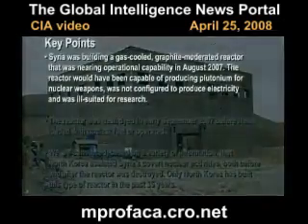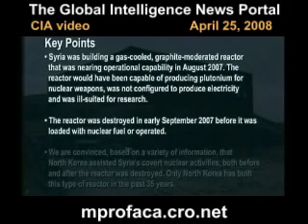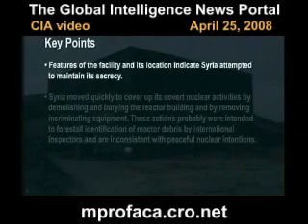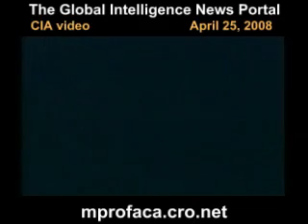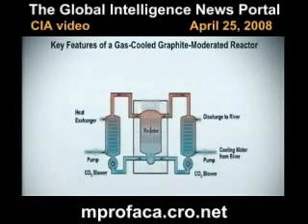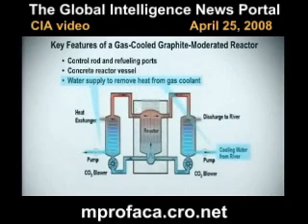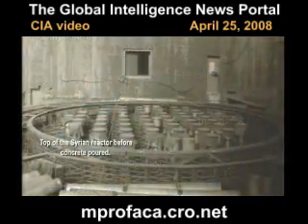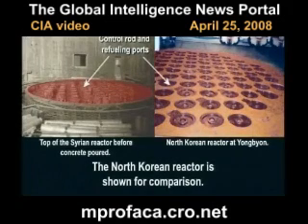CIA video showing suspected Syrian nuclear reactor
The Global Intelligence News Portal
The United States releases photographs of what it claims is a Syrian nuclear reactor built with North Korean help.

The reactor was destroyed by Israel in an air strike on 6 Sept 2007.

The attack was initially shrouded in secrecy out of what the Bush administration said was fear that public discussion could prompt Syria, which has long supported militant Palestinian groups, to retaliate.
"We are convinced, based on a variety of information, that North Korea assisted Syria's covert nuclear activities," White House spokeswoman Dana Perino said in a statement.
"We have good reason to believe that reactor, which was damaged beyond repair on Sept. 6 of last year, was not intended for peaceful purposes," she said.
In detailed briefings to U.S. lawmakers and reporters, U.S. officials produced before-and-after aerial photographs of the suspected reactor in eastern Syria as well as detailed interior images that they said showed key parts of its components.
The United States did not give Israel any "green light" to strike the suspected nuclear reactor, a U.S. official said.
Syrian Ambassador Imad Moustapha denied the U.S. charge. "This is a fantasy," he told CNN after being briefed by the U.S. State Department on the U.S. intelligence.
"I hope the truth will be revealed to everybody," Moustapha said. "This will be a major embarrassment to the U.S. administration for a second time - they lied about Iraqi WMDs and they think they can do it again."
Washington's main justification for the 2003 U.S.-led invasion was that Iraq had stockpiles of WMDs. Such weapons have not been found.
The White House statement, which did not mention Israel, said Syria had been building a "covert nuclear reactor" in its eastern desert that was capable of producing plutonium.
One of the photographs presented to lawmakers and reporters showed what U.S. intelligence officials described as a senior North Korean nuclear expert standing side by side with a key Syrian atomic official inside Syria.
Senior U.S. intelligence officials said the suspected reactor closely resembled the Yongbyon nuclear facility in North Korea.